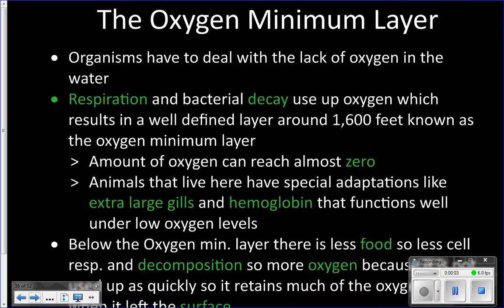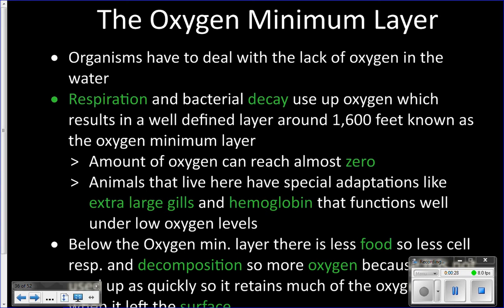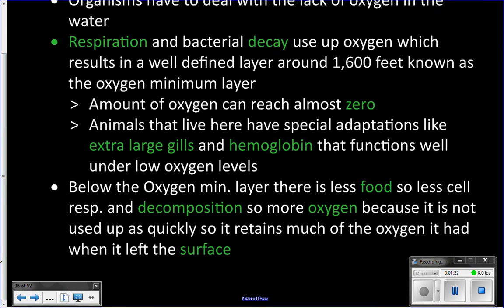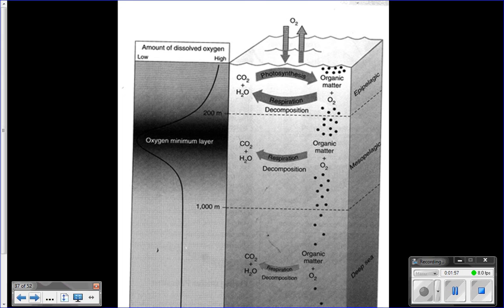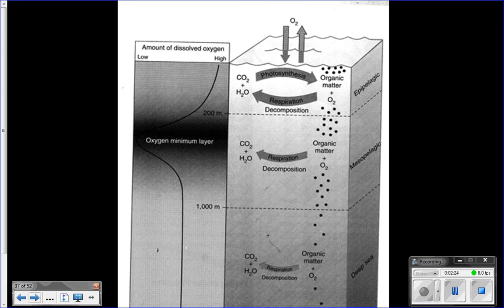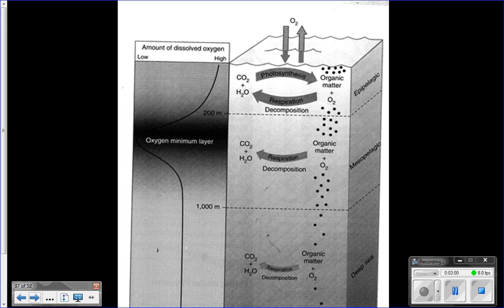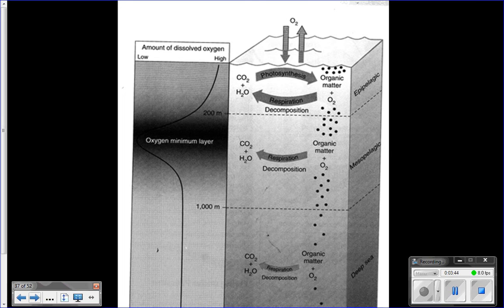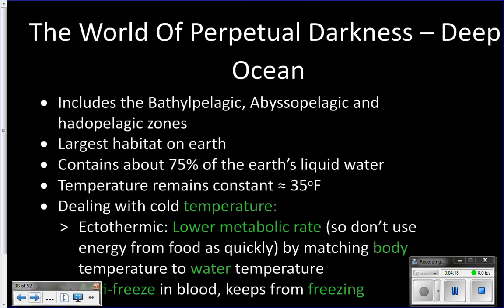Oxygen Minimum layer